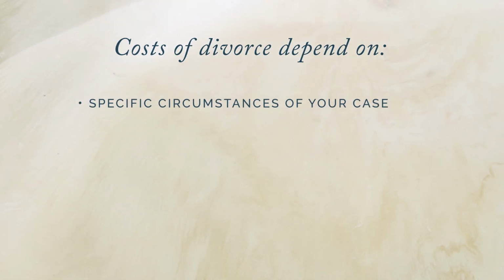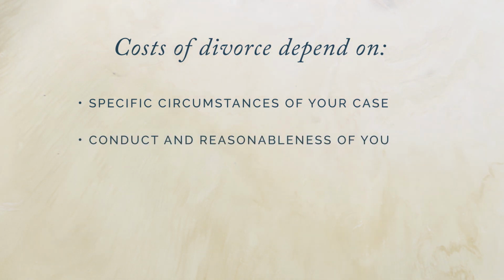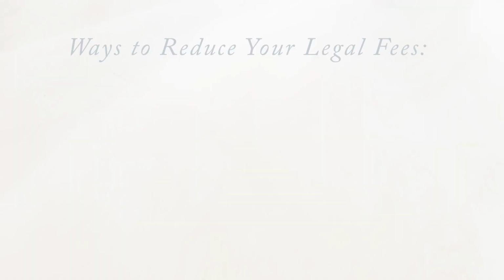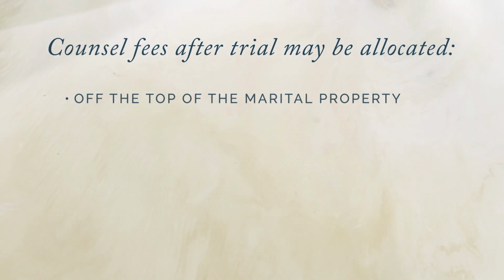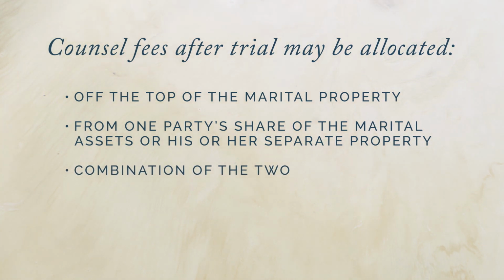Counsel Fees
Jennifer explains how counsel fees work.